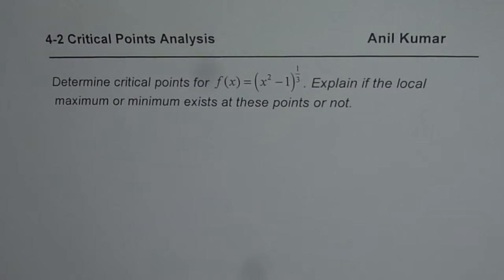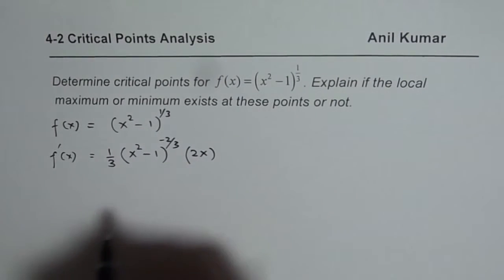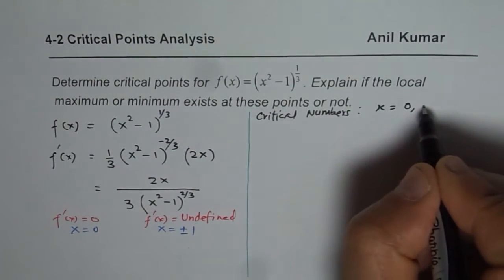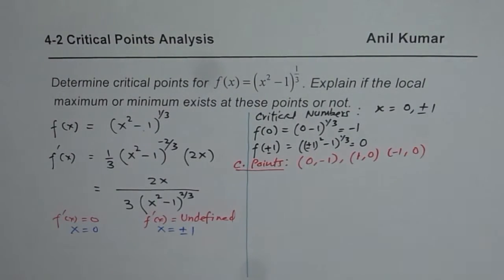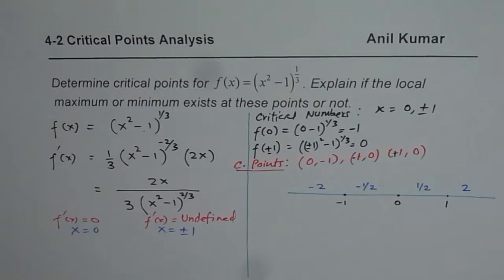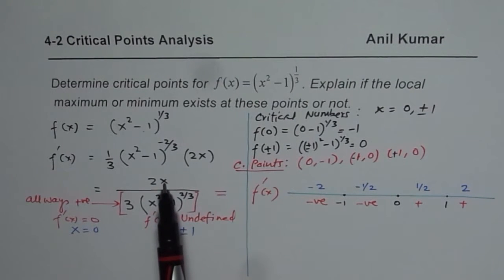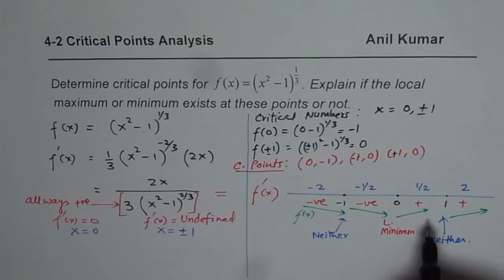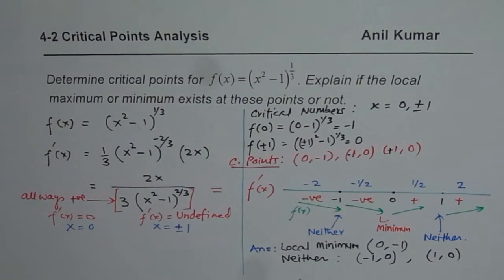Analyse Critical Point (x^2 - 1)^1/3 and Justify Local Maxima Minima First Derivative Test